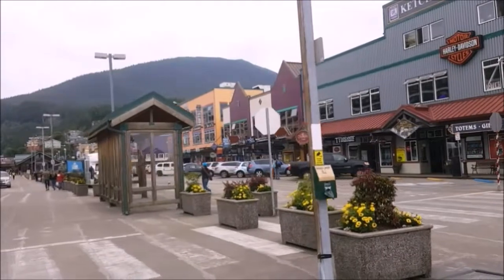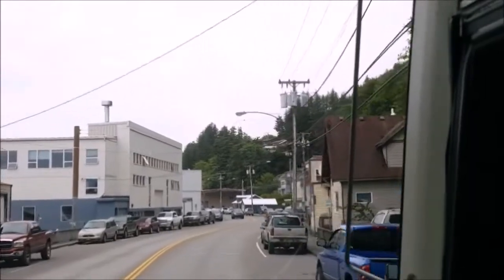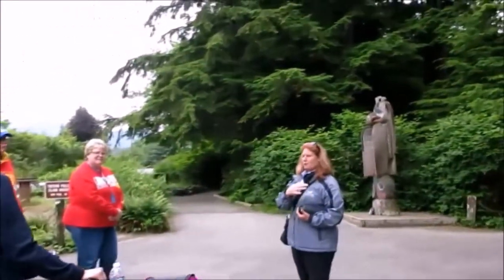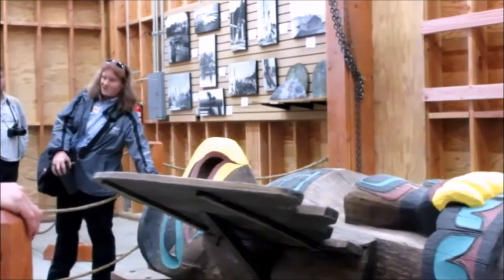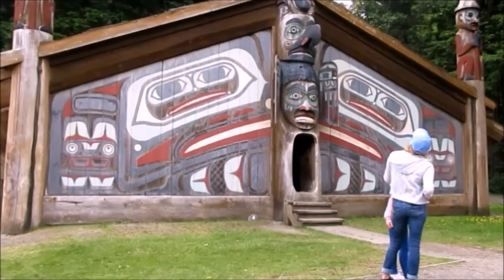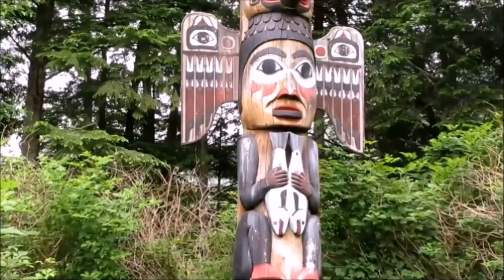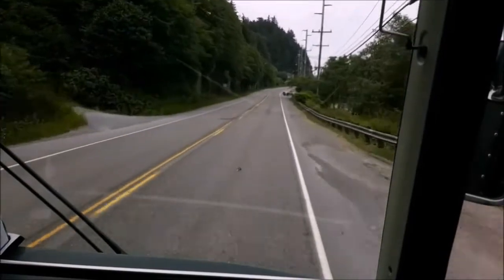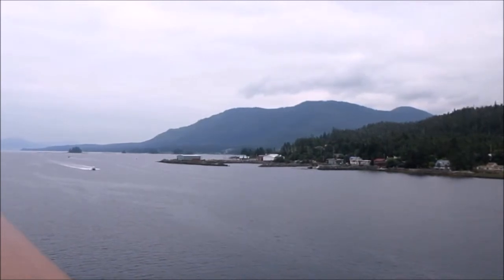Star Princess Alaska Cruise Day 3 - Ketchikan and Totem Bight State Park Excursion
We went on an excursion and toured Ketchikan and Totem Bight State Park, and then did a little shopping at the port before returning into the ship.